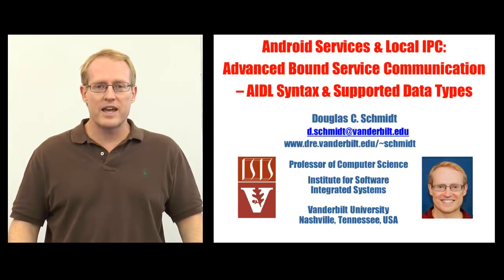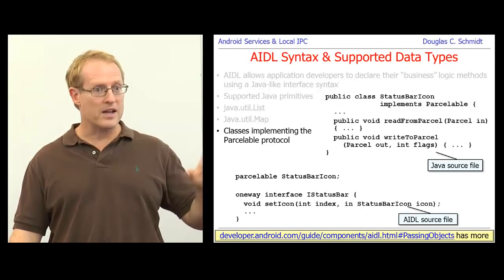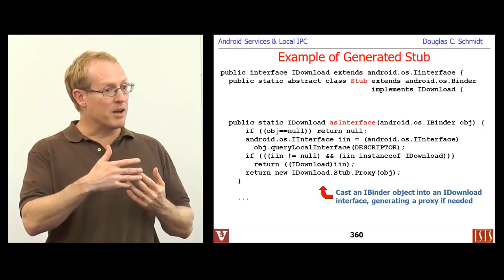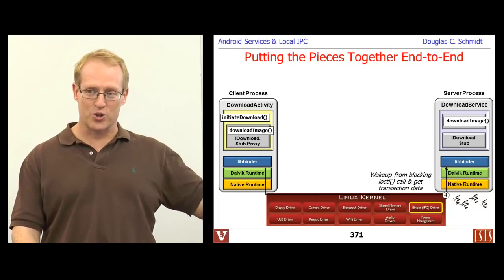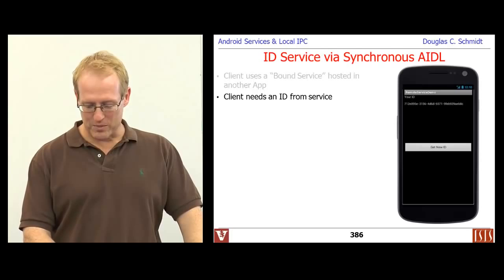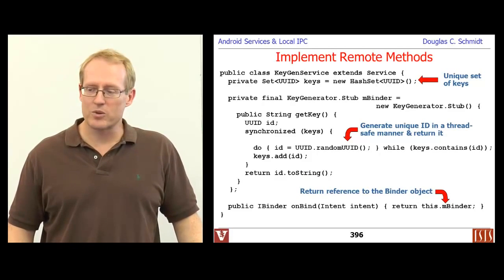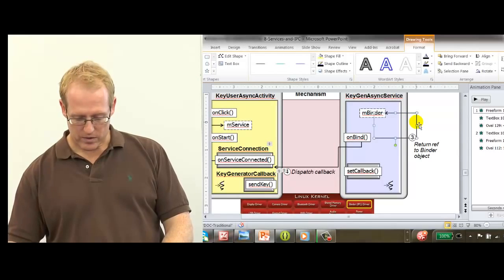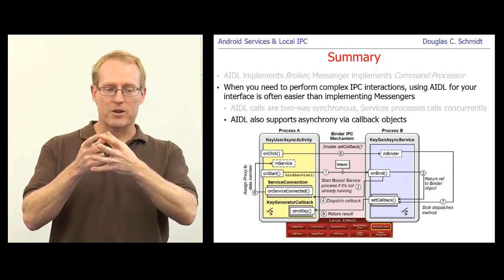Lecture 20 Android Services and Local IPC parts 14, 15, and16